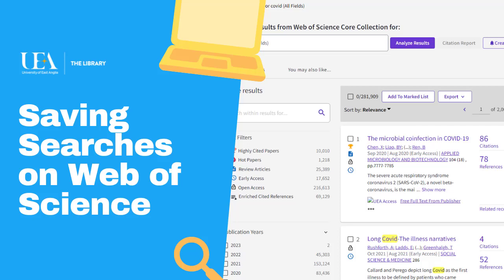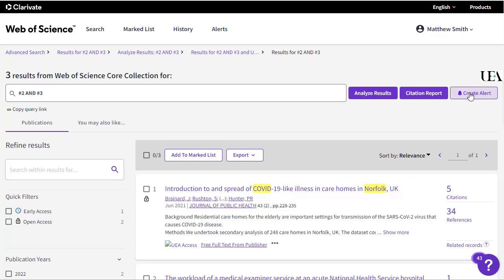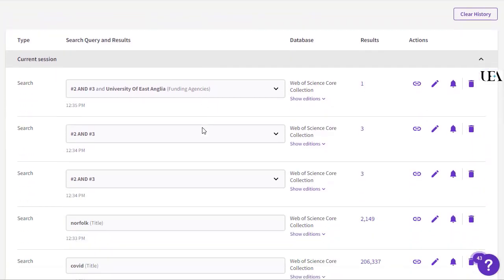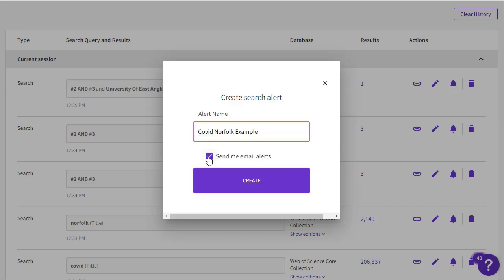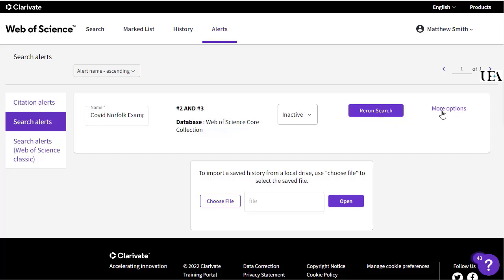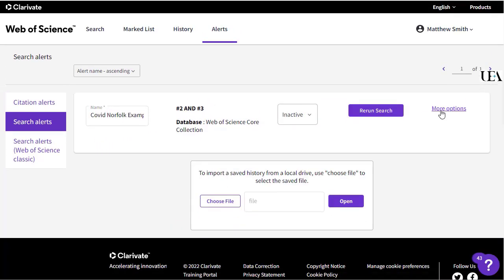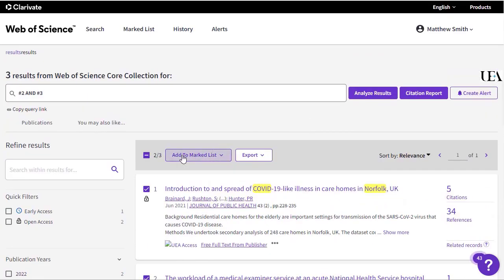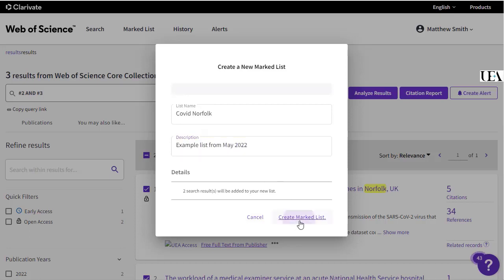Saving Searches on Web Of Science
How to save your search on Web of Science